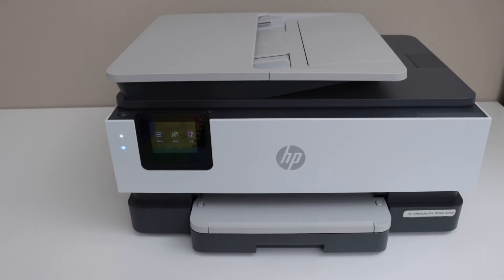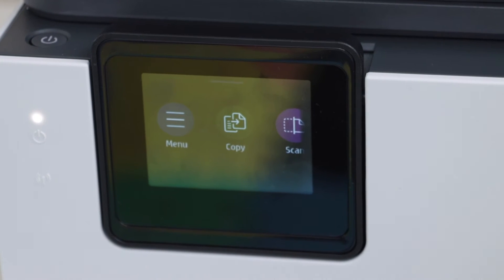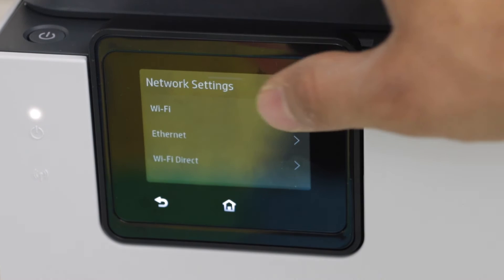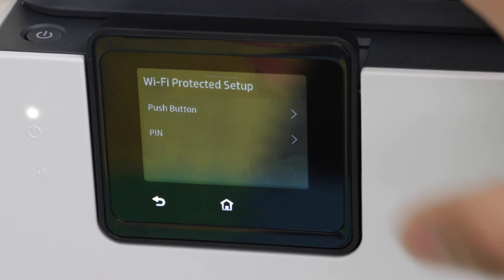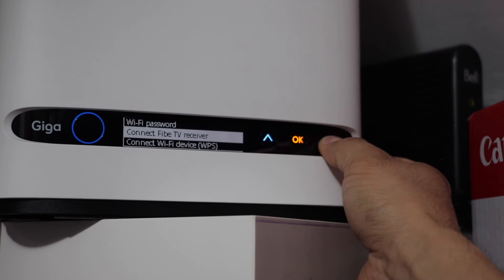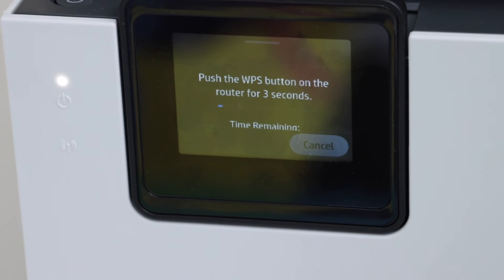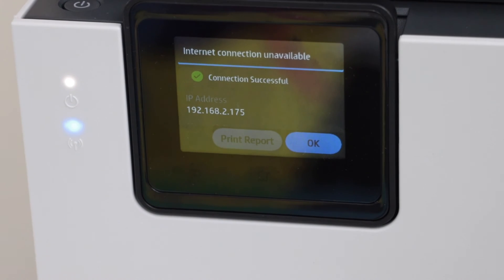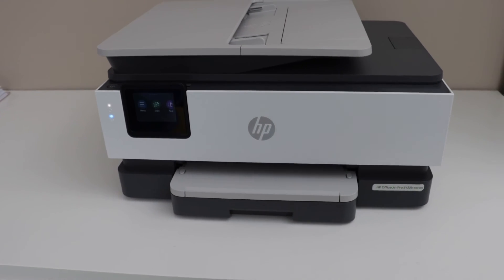HP OfficeJet Pro 8130e WPS Setup (Wi-Fi Protected Setup) Using Push Button Method !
This video shows how to do the WiFi-protected setup of the HP OfficeJet Pro 8130e Series All-in-One Printer. This also helps with the HP Officejet Pro 3132e, 3134e, 3145e, 3138e, and 3139e all-in-one printers to connect to the home or office wireless network using the WPS Push button method.